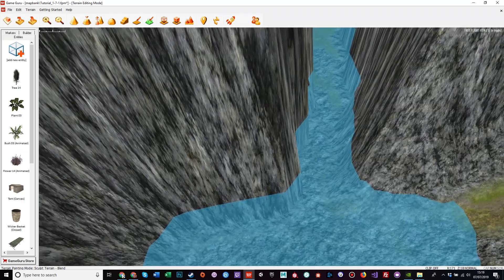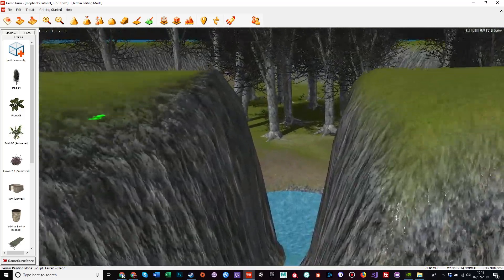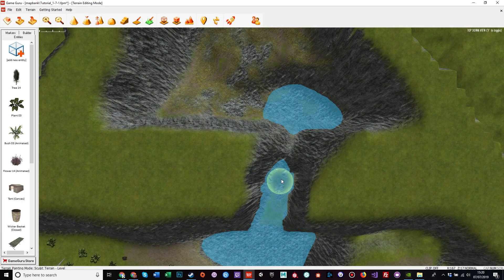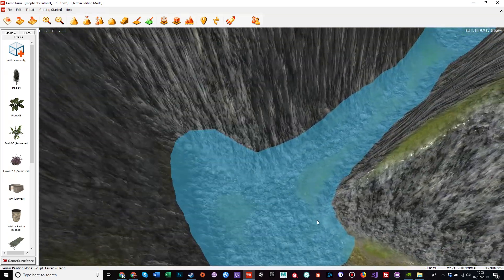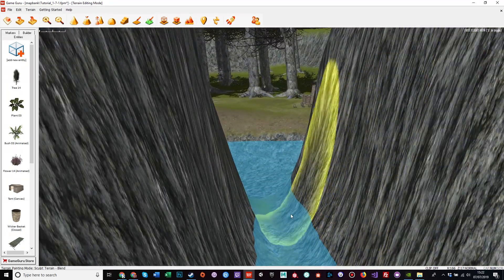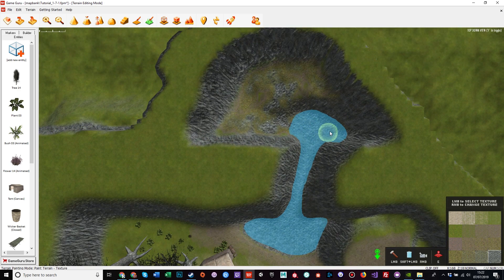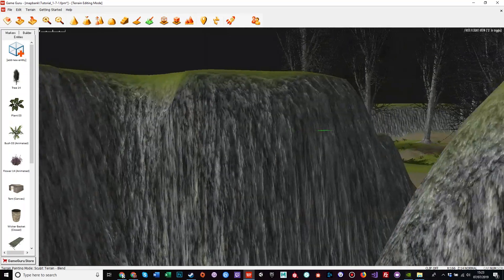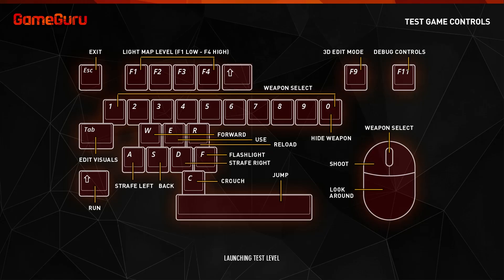GameGuru Tutorial - Series 1 Part 12 - The Lakeside Encampment Part 3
All topics will be covered in detail and processes explained. Keyboard shortcuts will be covered throughout and by the end of the series, you'll be able to create a simple, but complete game.
We'll pick them all up and they'll be addressed in a separate follow-up companion video with explanations and visual demonstrations.

In this tutorial we look at completing the cave by adding a few finishing touches, and also the encampment.